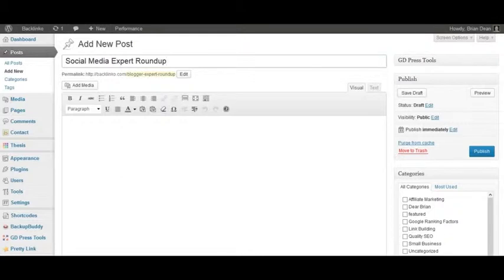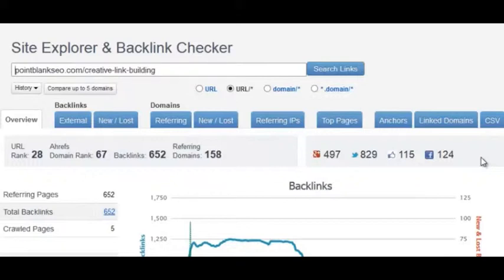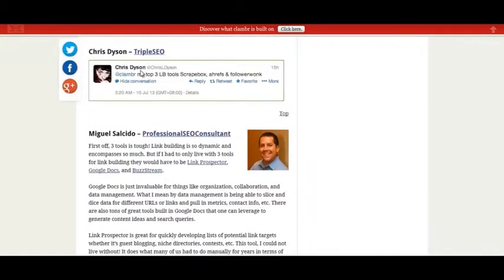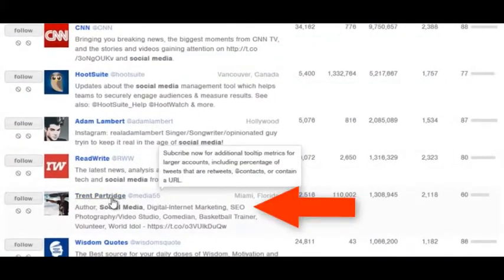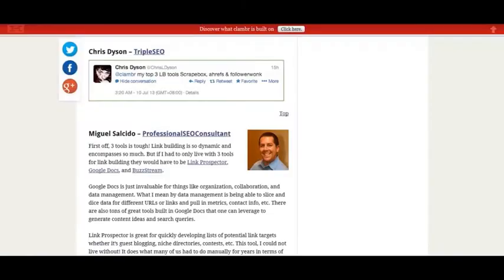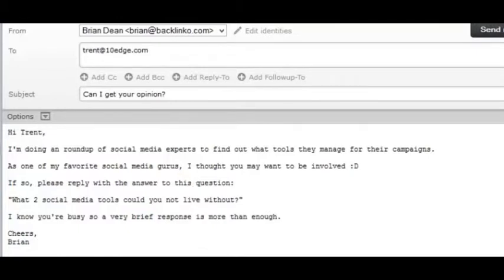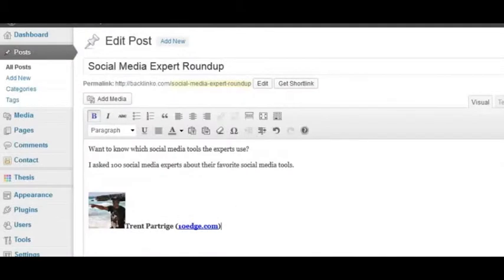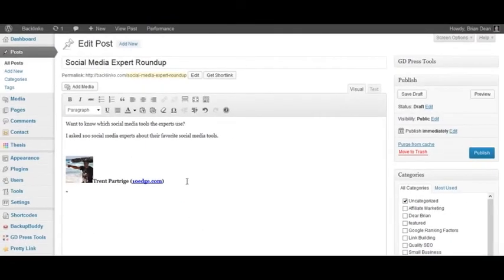How to Create and Expert Roundup Blog Post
A properly executed link roundup can put your blog on the map. Readers love expert
roundups because they get insights from some of the industry’s most respected people
all in one place. And a roundup is the perfect way to reach out to the movers and shakers
in your niche. This video will teach you how to find an expert roundup topic, identify
influencers who would want to contribute, and show you how to maximize your
outreach conversion rate.
Step-By-Step Online Marketing Training
MakeMoneyFc